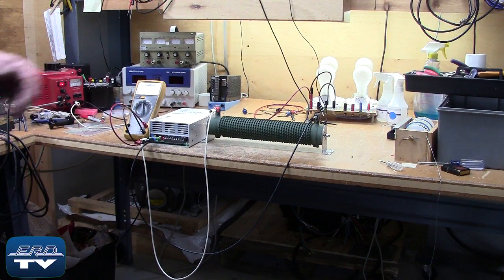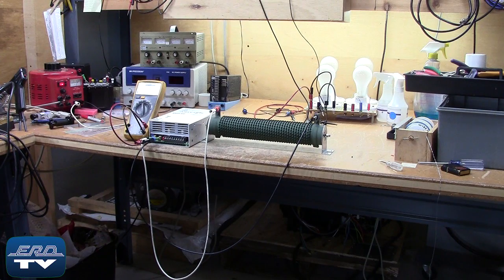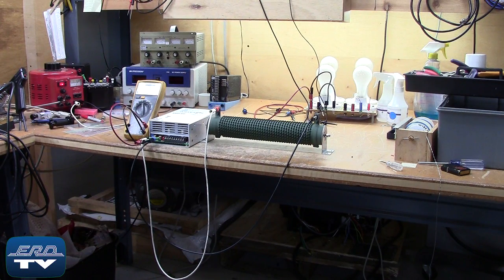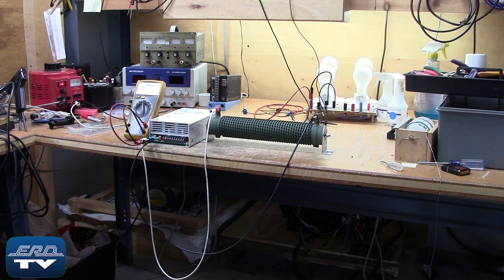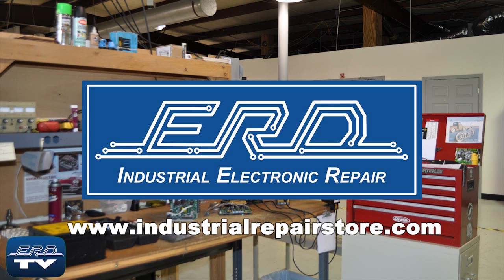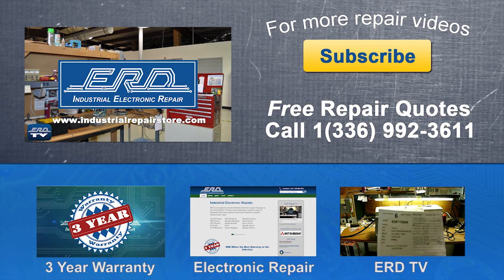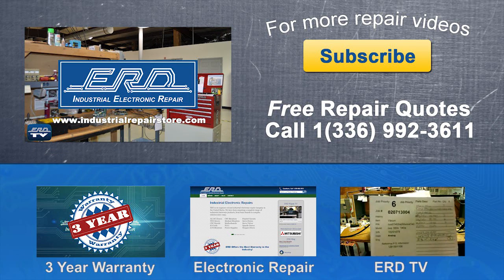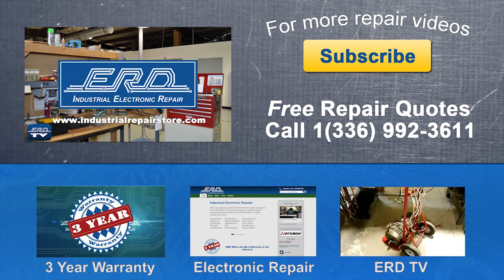Artesyn SMP/PF power supply Repaired by ERD with a 3 Year Warranty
ERD repairs power supply like this one made by Artesyn as well as all other Industrial Electronics. We also offer a same day quote on all our repairs.
The Artesyn SMP/PF is a 750 Watt single output power supply, and the output is 59 volts at 12.5 amps. The power supply is fully load tested and has our full warranty.

ERD006.011[SMP/PF]